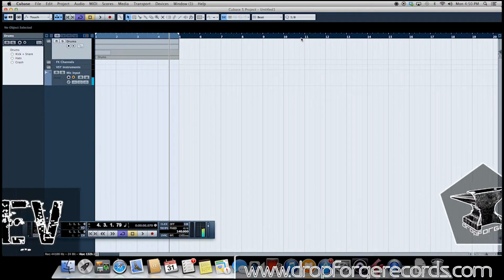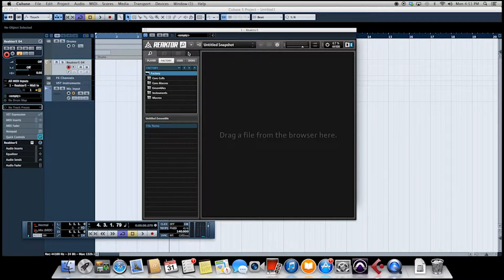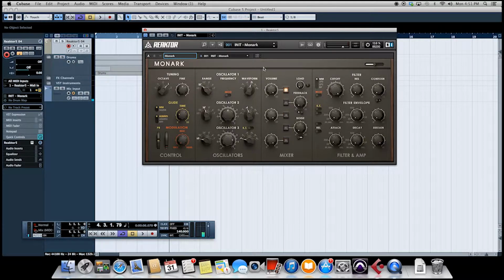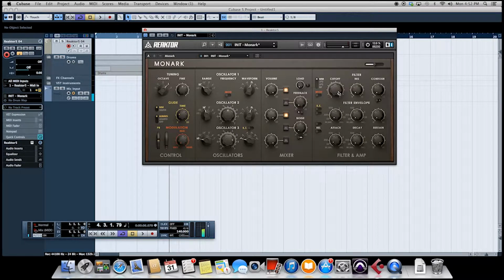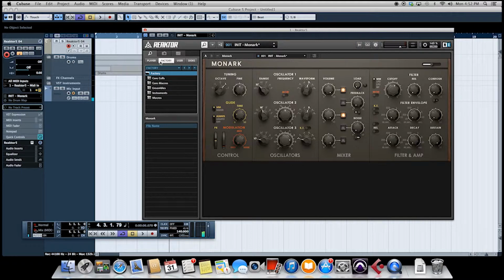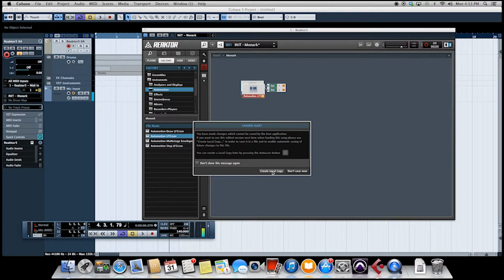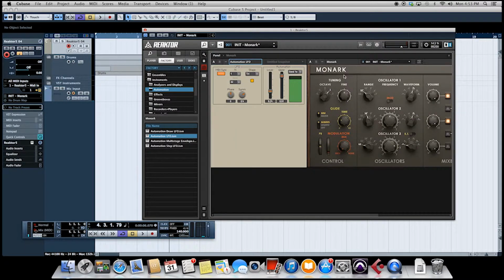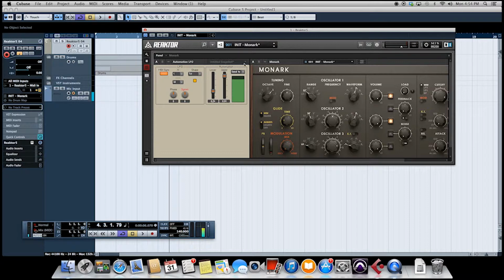Monark LFO sync (filter cutoff) tutorial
How to sync the filter cutoff to the tempo in your DAW by using the Reaktor environment.  This is a technique commonly used to create the popular "wobble bass" that is used frequently in electronic music.